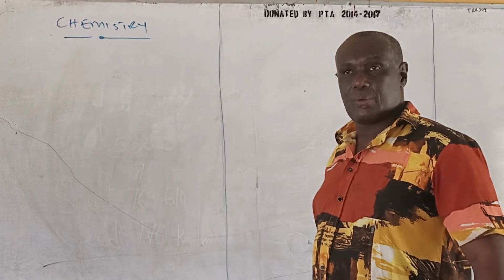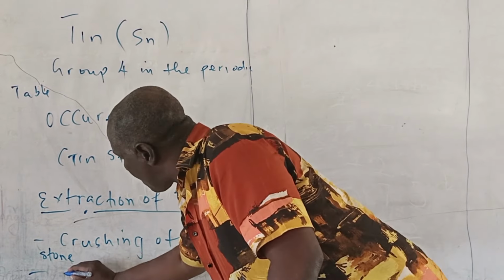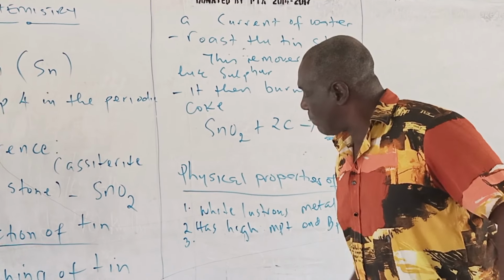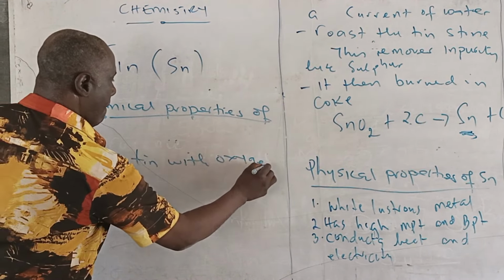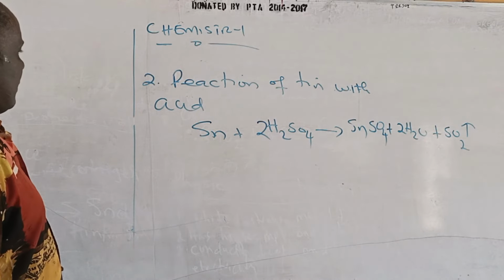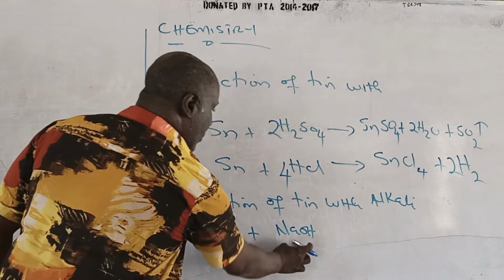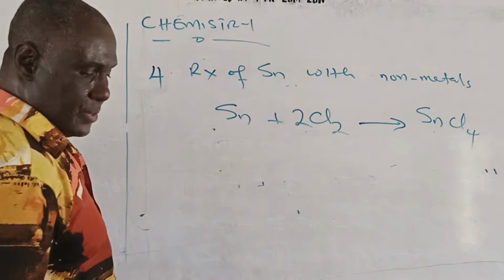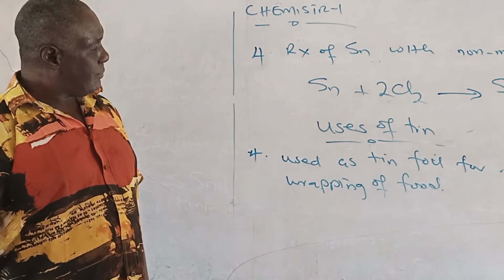FGGC BWARI LESSON SERIES - SS3 CHEMISTRY TIN (Sn)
FGGCBWR LESSON SERIES SS3 CHEMISTRY - METALS & ITS COMPOUND
GROUP 4 ELEMENTS - TIN (Sn)